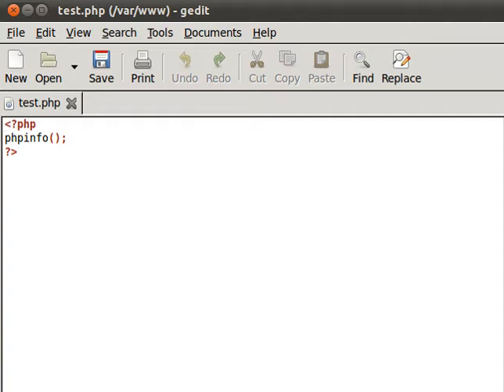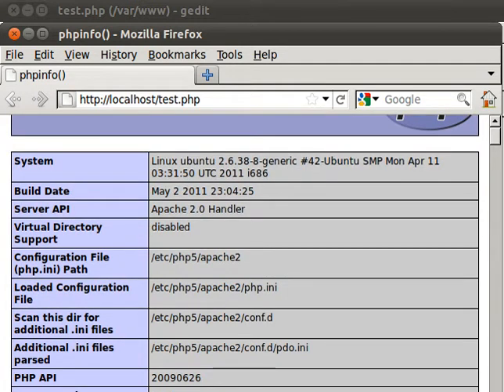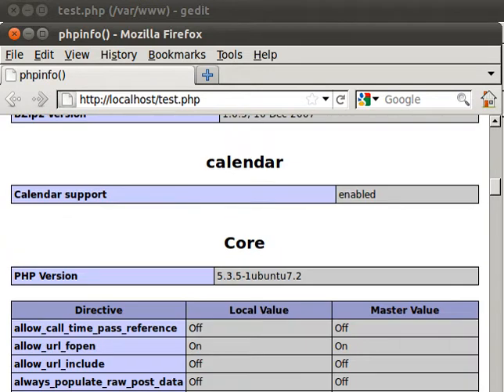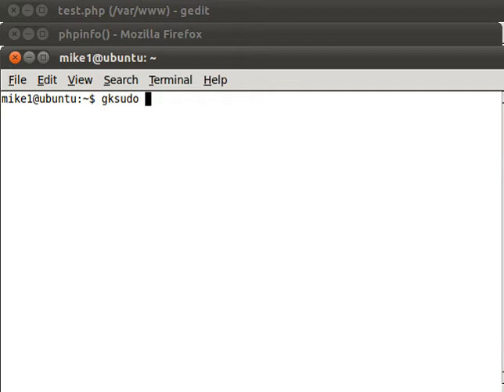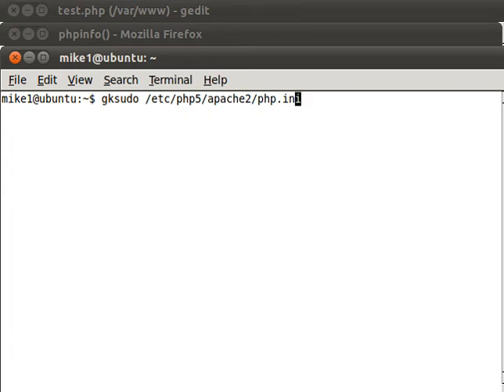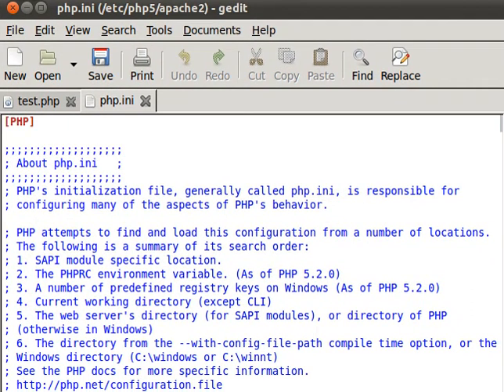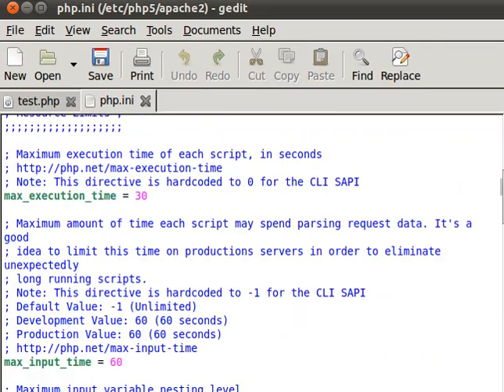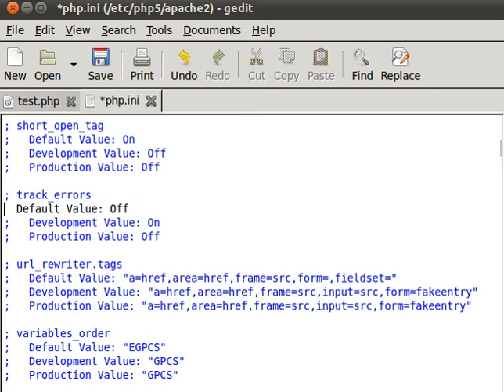Installing LAMP presentation Valenica part 1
This video here is to show you how to install LAMP to run a web server in Linux. this project is presented by Michael Pierre student and Valencia College Orlando Florida